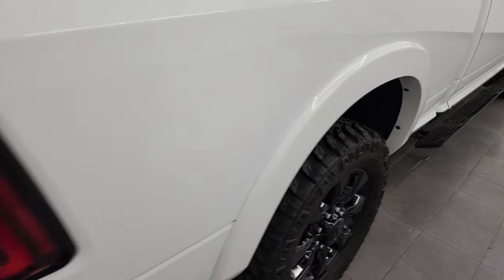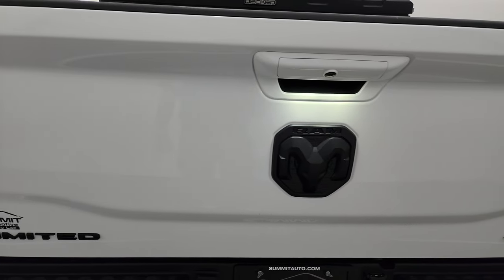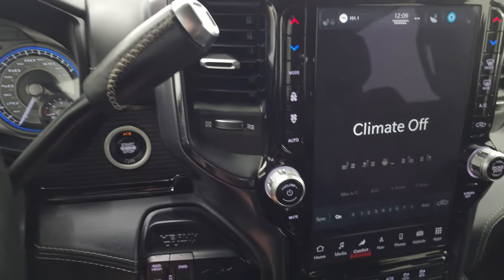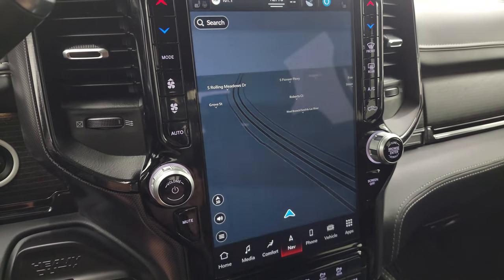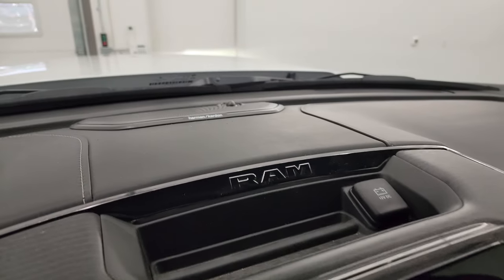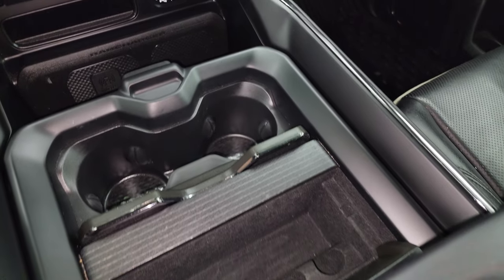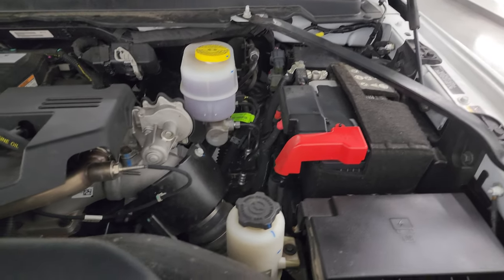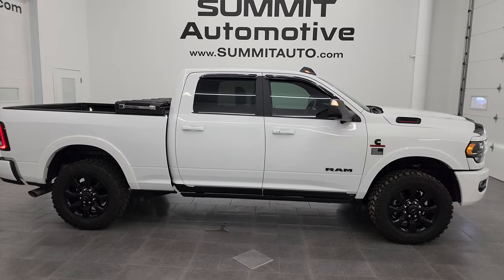2022 RAM 2500 LIMITED CREW SHORT DIESEL NIGHT 4K WALKAROUND 13971Z SOLD!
This 2022 RAM 2500 LIMITED CREW SHORT CUMMINS DIESEL NIGHT EDITION IN BRIGHT WHITE CLEARCOAT FOR SALE IN FOND DU LAC OSHKOSH WISCONSIN 54935 is the vehicle we did walk around review of today.

Thank you for checking out this video of this 2022 RAM 2500 LIMITED CREW SHORT CUMMINS DIESEL NIGHT EDITION IN BRIGHT WHITE CLEARCOAT FOR SALE IN FOND DU LAC OSHKOSH WISCONSIN 54935

STOCK: 13971Z
PRICE: $69,996
MILES: 13,938
MAKE: RAM
MODEL: 2500
VIN: 3C6UR5SL9NG183758
LOCATION: FOND DU LAC OSHKOSH WISCONSIN, 54937 TRUCKS ON 41

1 OWNER! CLEAN TITLE HISTORY! CLEAN CARFAX! 6.7 Liter Cummins Diesel, Full Four Door Crew Cab, Short Box 6 1/2 Foot Shortbox, Limited Level 1 Package, 6 Speed Automatic Transmission with Optional Manual Tap Shift, 4x4 Push Button Four Wheel Drive 4WD, Auto Air Level Rear Air Suspension, Factory GPS Navigation System, Power Sunroof Moonroof Sun Roof Moon Roof, Reverse Backup Camera Rearview Camera, 360-Degree Surround View Camera System, Adaptive Speed Control Cruise Control, Blind Spot Monitoring with Rear Cross-Path Detection, Forward Collision Warning System, Lane Departure Warning with Lane Keep Assist, Rear View Camera Display Rearview Mirror, Dual Power Air Conditioned Ventilated and Heated Seats, Black Ebony Leather Seats, Bucket Seats, Memory Driver's Seat, 2nd Row Heated Seats, Full Towing Package with Receiver Trailer Hitch, Wiring and Transmission Cooler Tow Package, Factory Brake Controller, Factory Exhaust Brake, Fold Up Tow Mirrors, Heat Power Mirrors, LED Side Lights, Power Fold in Power Mirrors with Built-in Directional Signals, Electronic Stability Control Traction Control ESC, Like New Mickey Thompson Baja Legend MTZ LT295/60 R20 Tires, 20 Inch Rims Premium Wheels, Painted Alloy Rims Premium Wheels, Four Wheel Disc Brakes, Power Fold Down Running Boards, Spray-in Bedliner, Bedrail Covers, Clearance Lights, LED Bed Lighting, LED Fog Lights, LED Headlights, LED Running Lights, LED Tail Lamps, Sonar with Front and Rear Bumper Sensors, Locking Tailgate, Power Drop Down Tailgate, Fender Flares, Bug Shield, Vent Shades, 12" Uconnect 5 Radio With 12-inch Display, AM / FM Radio Tuner, Sirius/XM Satellite Radio Capabilities Sirius / XM, 7-Inch Multi-View Display, Harmon / Kardon Premium Audio Sound System Harmon/Kardon, Offroad Pages With Temperature Guages, Pitch And Roll Display, and Drivetrain Display, SOS / Assist System, U Connect Hands Free Bluetooth Hands-Free Phone System Blue Tooth, Android Auto Compatible, Apple Car Play Compatible, Auxiliary MP3 Jack Portable Audio Connection, Factory Subwoofer, USB C Jack, USB Jack Portable Audio Connection, Enter-N-Go System Keyless Entry System, Keyless Entry with Factory Remote Start, Push Button Start, Power Sliding Rear Window Rear Window Defroster, Adjustable Height Seatbelts, Driver and Passenger Front Air Bags, L.A.T.C.H. Child Safety System, Side Curtain Air Bags SRS Safety Restraint System, Woodgrain Trimmed Heated Steering Wheel with Multi-Function Steering Wheel Controls, Homelink System with Three Programmable Buttons for Garage Doors, Lighting Systems & Security Systems, Compass, Outside Temperature Display and Mileage Display, Dual Multi-Zone Climate Control , Power Adjustable Pedals, Factory All Weather Floormats, Loadfloor Boot Tray, Storage Compartment Under Rear Seats, Wireless Cell Phone Charge Pad, Woodgrain Dash And Door Trim, Air Conditioning AC, Cruise Control, Power Locks, Power Windows, Tilt Steering Wheel, Automatic Headlights Autolamp, 115V / 400W AC Power Plug In, 3 Year / 36,000 Mile Remaining Factory Bumper to Bumper Warranty, Whichever comes first, 5 Year / 100,000 Mile Remaining Powertrain Factory Warranty, Whichever Comes First, Bright White Clearcoat, ONE OWNER! CLEAN AUTOCHECK! Very very clean inside and out! This is one of the sharpest 2022 Ram 2500 crewcab shortbox 3/4 ton diesel trucks on our lot! Make your move before this super clean 4wd is gone!

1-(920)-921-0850 . Summit Automotive Chrysler Dodge Jeep Ram in Fond du Lac, Wisconsin also Proudly Serving Oshkosh, Madison, Milwaukee, Sheboygan, Appleton, and Waupun is a family owned and operated dealership since 1959. We take great pride in our new and used car and truck center with vehicles to fit everyone's budget.